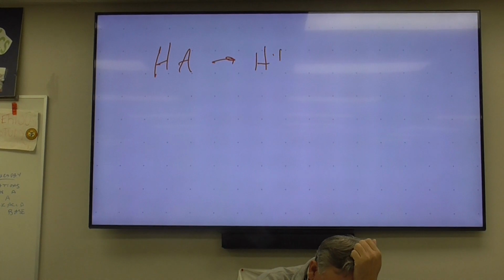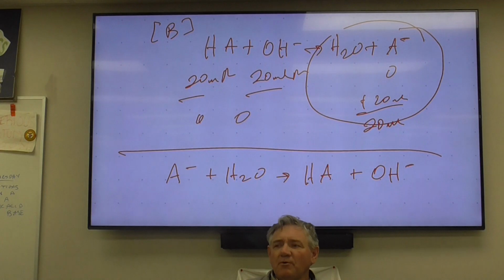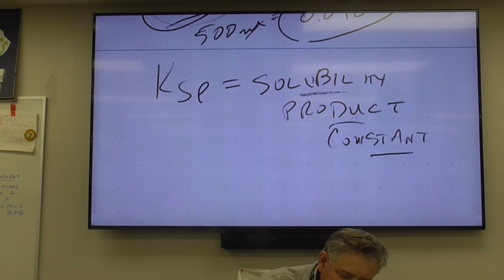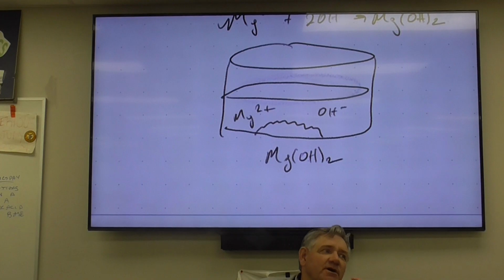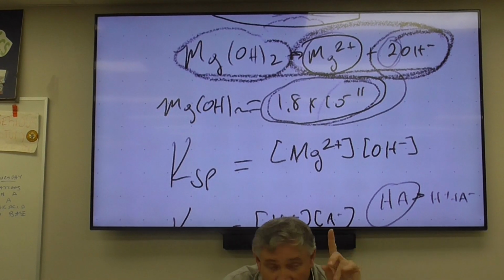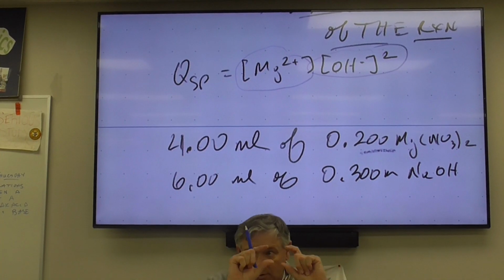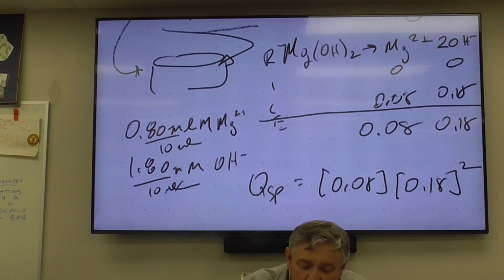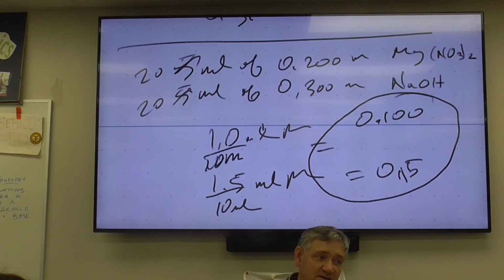AP Chem Feb 7 2025 Part 1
Review quiz and begin Ksp/Qsp